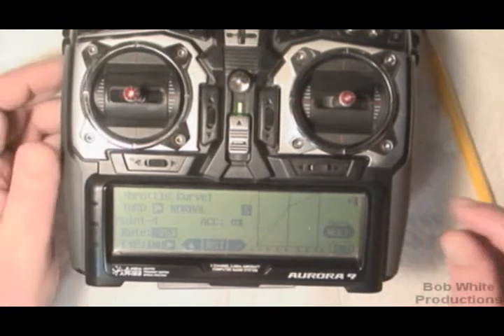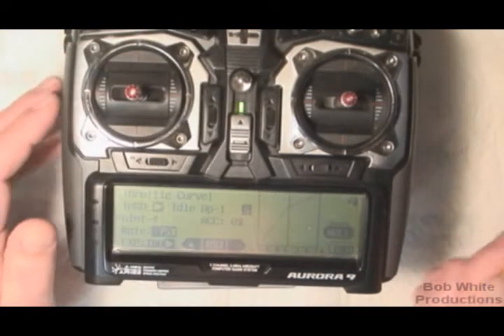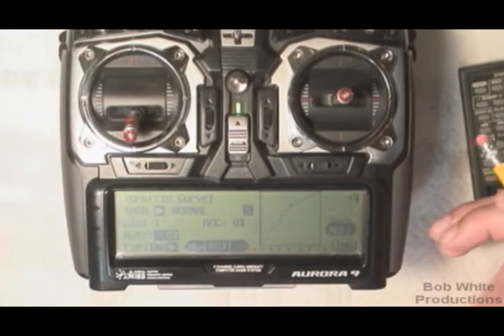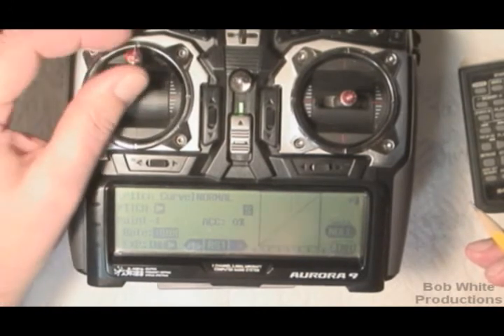INV switch Parte 2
These videos simulate the INV switch for the helicopter inverted fly on Tx without the INV switch (Part 2) - Original video from Helifreak.com